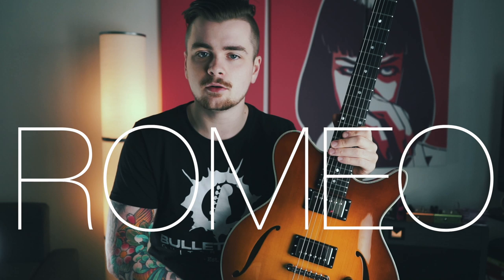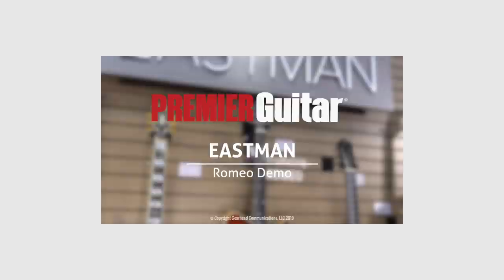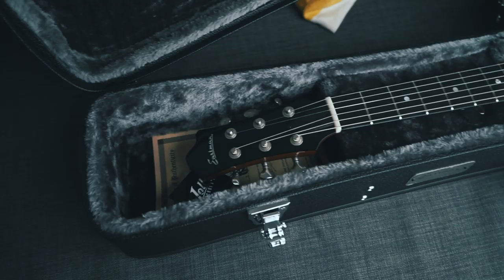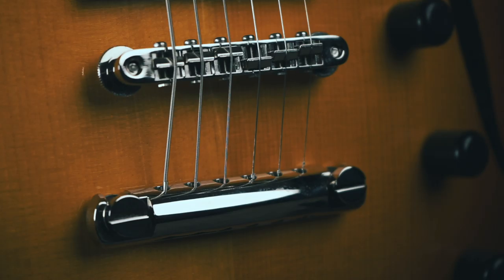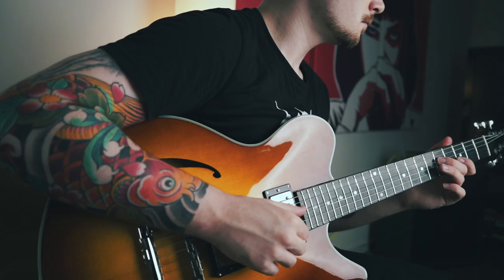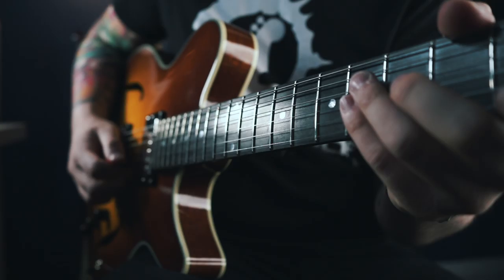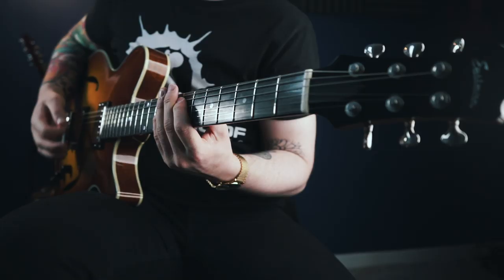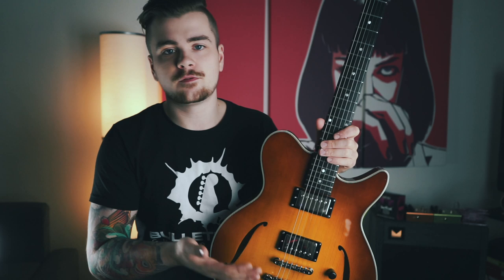This Handcrafted Guitar Is Amazing... Eastman Romeo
Progress to an advanced level of guitar playing Learn more about the Romeo by Eastman Guitars

Today we’re taking a look at a new offering in the market of semi-hollow, thinline electrics. Eastman Guitars are a brand seeking to change the perception of guitars built in the east. When you build guitars using high-grade components like Gotoh hardware, Lollar pickups and Switchcraft electronics, it’s hard to imagine the end result being a poor quality instrument.

The only place where the guitar could fall short would be in the craftsmanship itself - so how does a brand like Eastman manage to deliver boutique, ‘custom shop’ quality at a sub $2k price point?

Eastman have a team of luthiers crafting their instruments by hand in their very own workshop. Not a factory - a workshop. One where the workers build Eastman instruments and nothing else.

Big manufacturers often outsource their production to Asian factories where multiple brands are built under the same roof. Of course, good quality guitars can be and are made everyday in such factories, but sometimes the attention to detail required for building a top-grade guitar is missed out on a production line.

Romeo is the latest addition to the Eastman Guitars family, and after having played this guitar for a week or so, I can attest to the high quality of craftsmanship on offer from their Beijing workshop.

R.
x